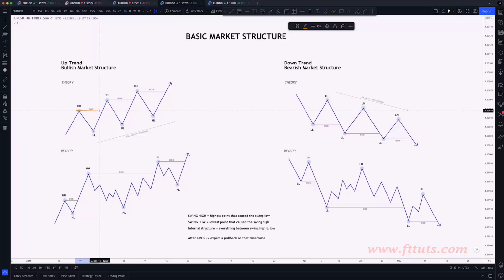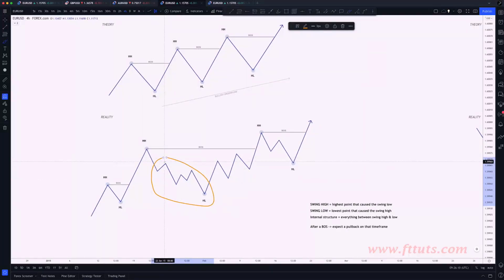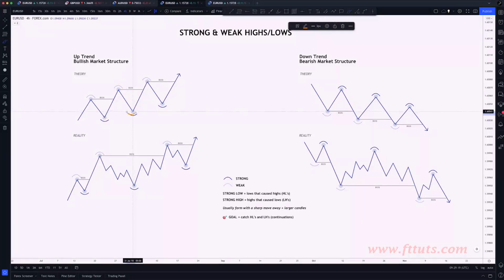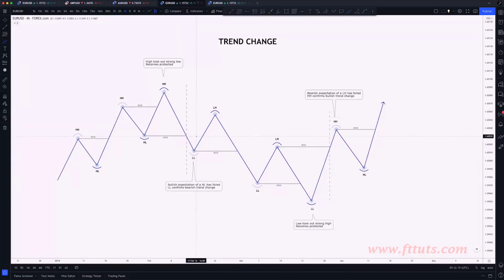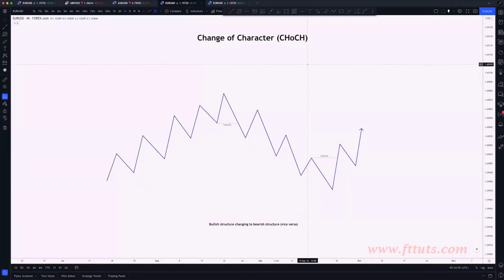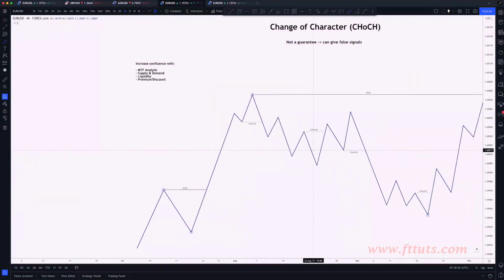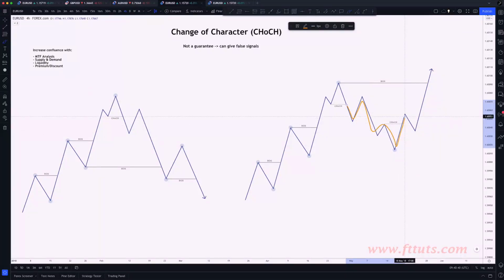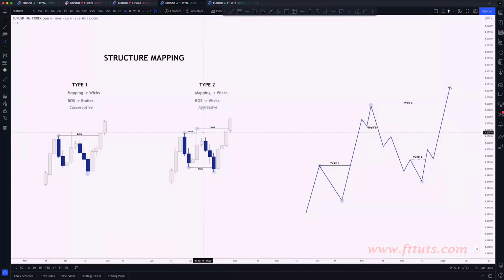6.2.1 Market Structure Basics 2 0